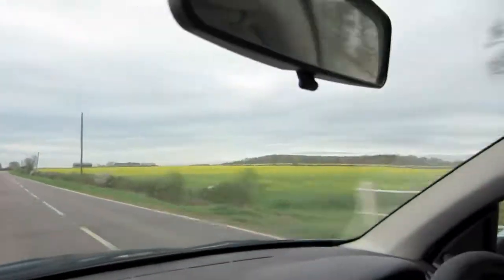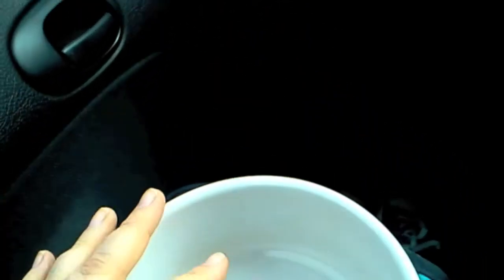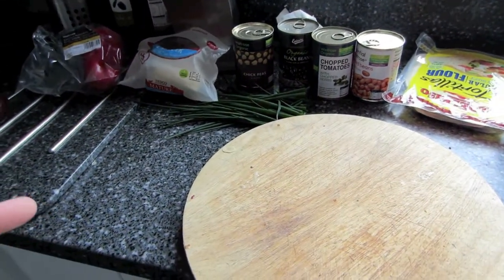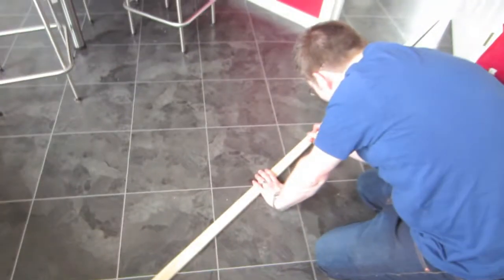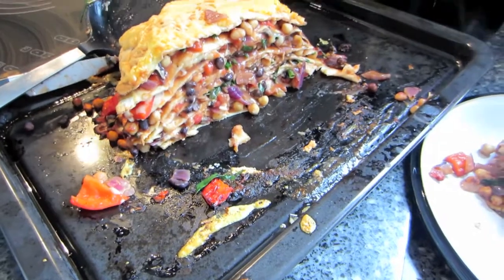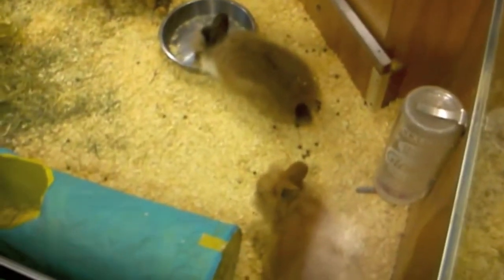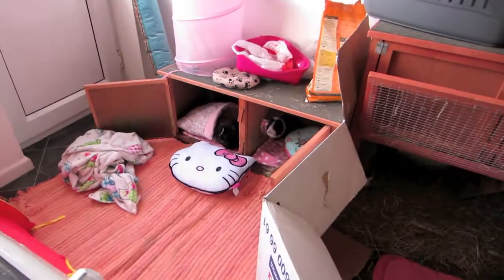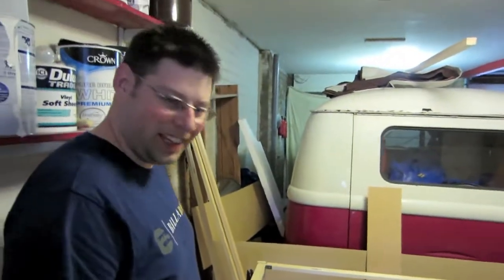How much? But they are pretty! - VLOG - 5th April 2013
It has been a busy day today with a trip to the DIY centre 4 times! Yes 4 times! Mr B is building a new house for the bunnies & piggies you see and then we had to go all over the place running errands. I did manage to take you into Staples to look at some Filofax eye candy and we saw the real Easter bunny too. I thought you might like to come with us! Oh and I share a recipe with you for my tortilla cheese cake. yummy scrumdiddly! Come along for another vlog in the crazy world of the Brims.

Places you can find me:

Purchase my Filofax printable inserts & other yumminess for your Filofax (sticky notes, stickers, Art Dashboards)